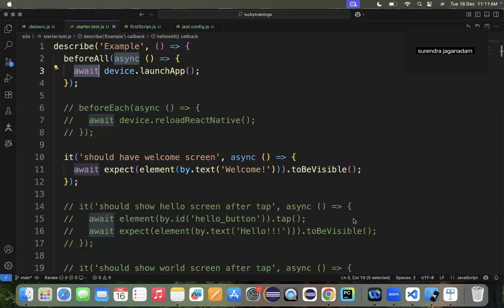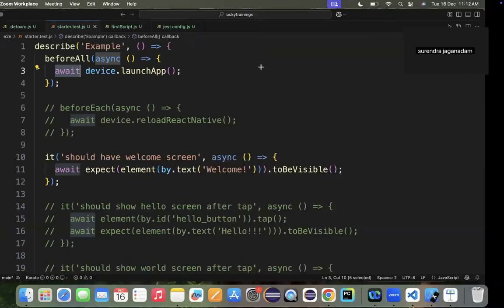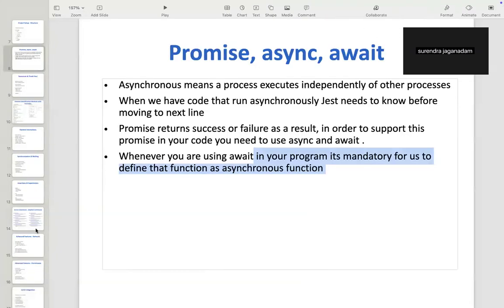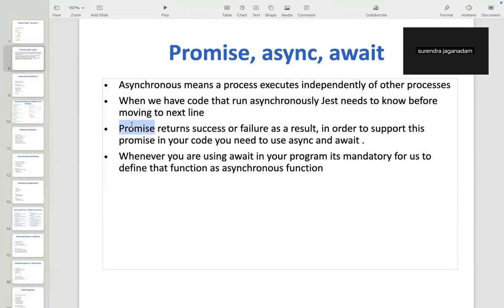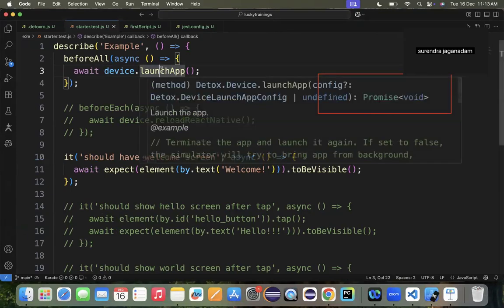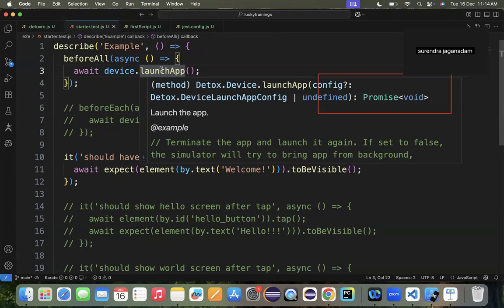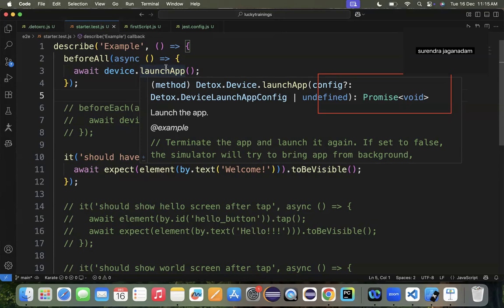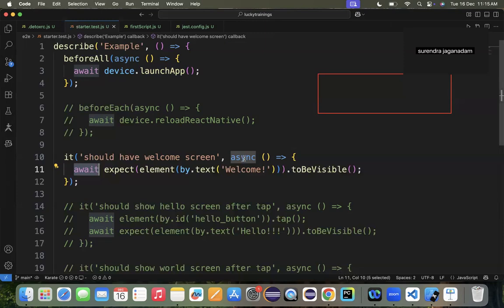Promise, Async & Await in JavaScript (For Detox Automation)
In this video, we understand asynchronous concepts used in Detox.

✔ What is a Promise
✔ async & await usage
✔ Handling asynchronous operations
✔ Practical mobile automation example

Async handling is critical in mobile automation test execution.